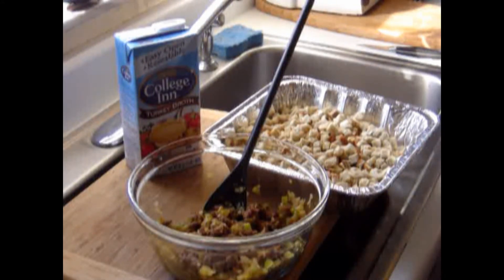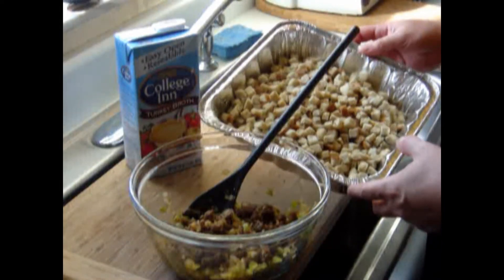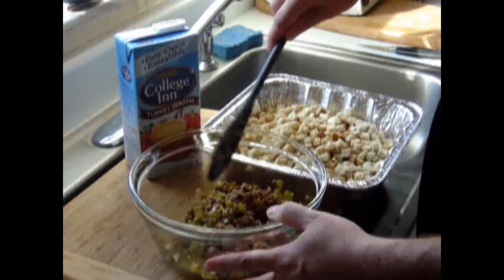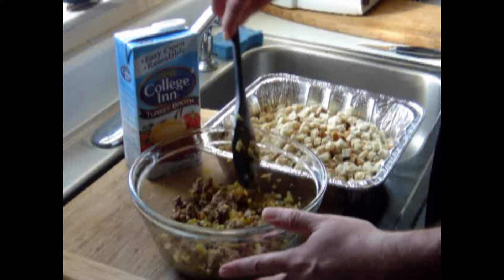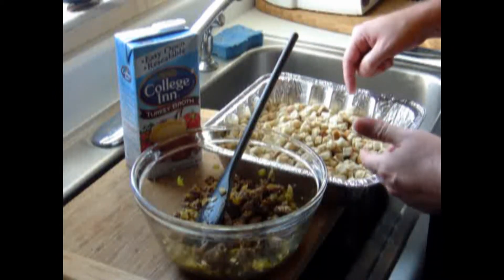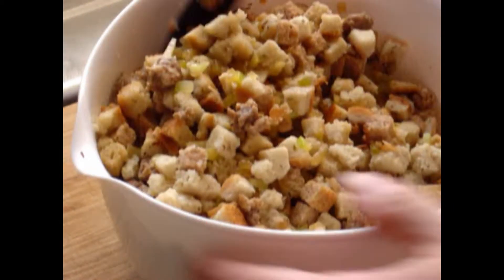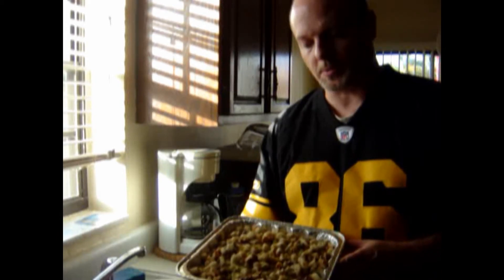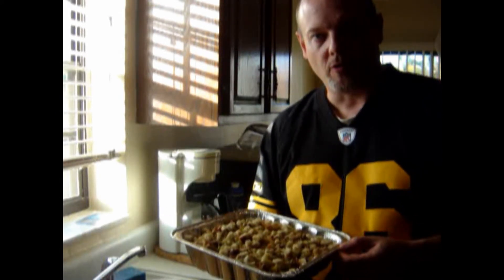Turkey Sausage Stuffing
1 Package of Seasoned Stuffing Cubed
1/2 Onion (Diced Small and Uniform cut)
3 Stalks of Cellery (Cut to the same size as the diced Onion)
32oz of Turkey Broth
Salt and Pepper to taste
Teaspoun of Poultry Seasoning
Mix and Bake at 350 deg for 45 min.

All videos have been filmed and edited by myself and do not represent any opinion than my own.  Any personal opinion is just that, a personal opinion with the attempt to be impartial and fair with all respects to the product I have personal experience with, but does not represent any clinical trial of the item in question in my videos.